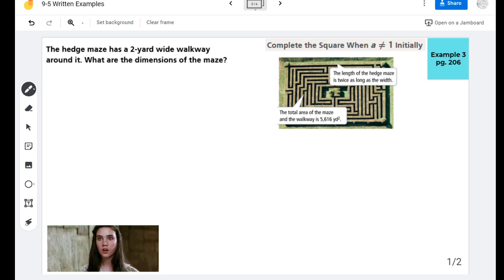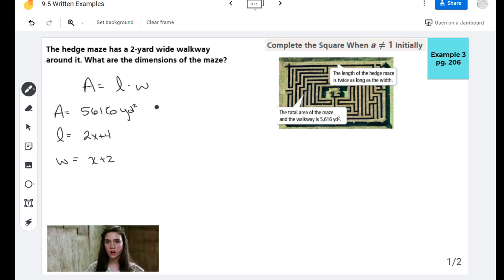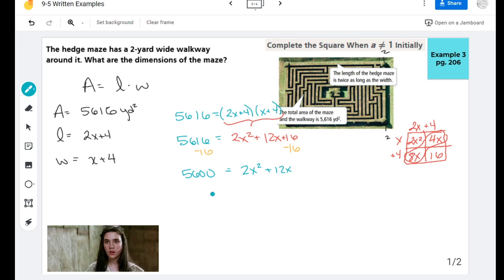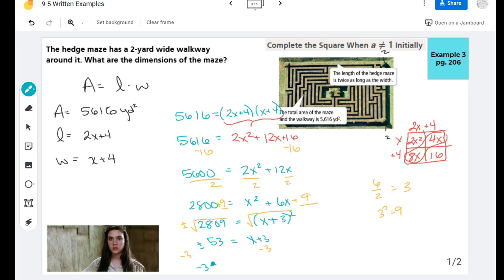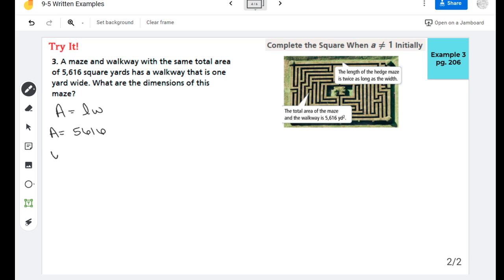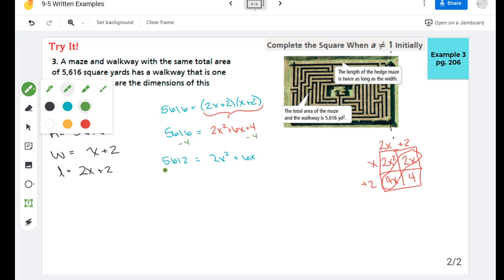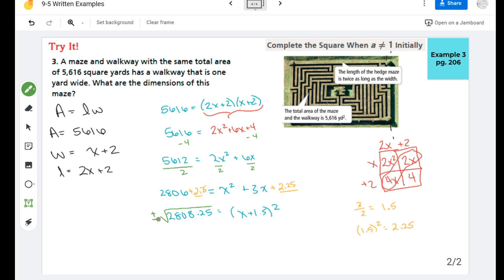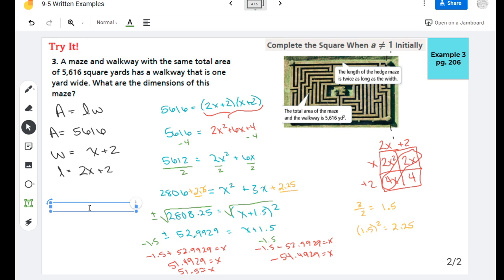Complete the Square when a =/= 1 Initially